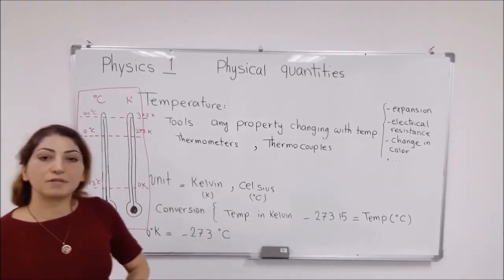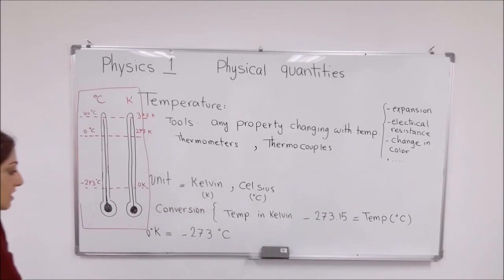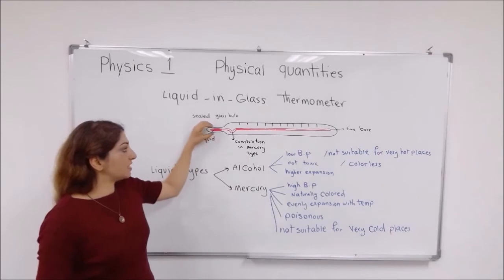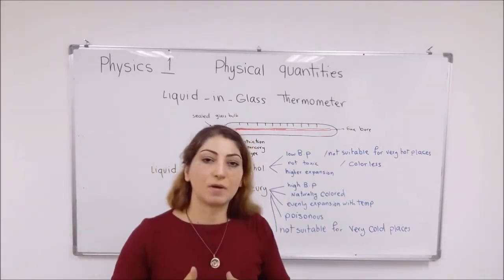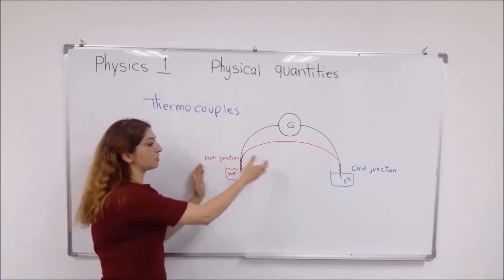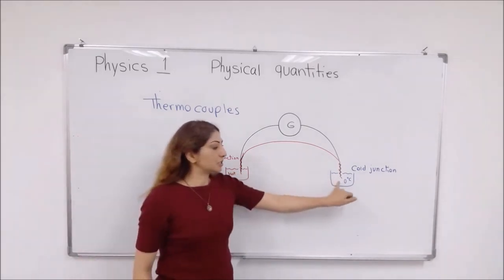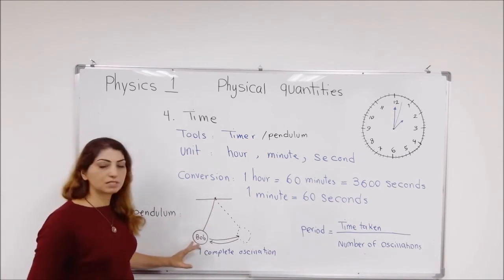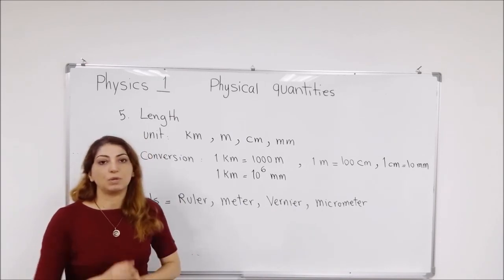Physics A to Z- 2 Physical quantity (B)- Temperature Thermometer Thermocouple Time Pendulum length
Temperature Thermometer Thermocouple Time Pendulum Length